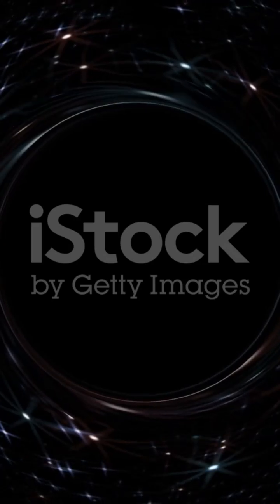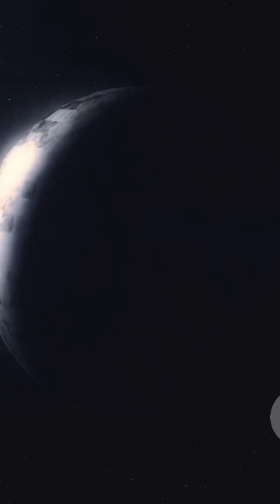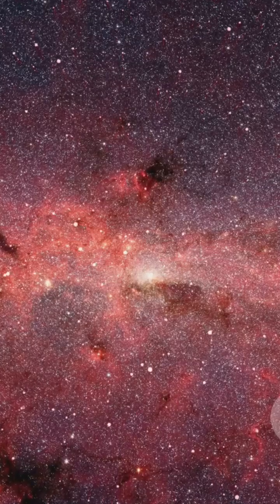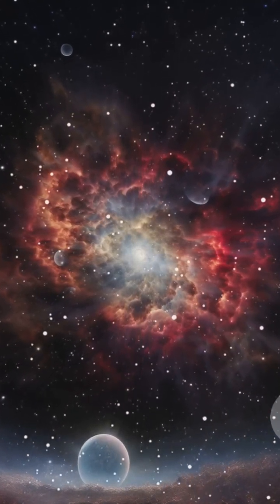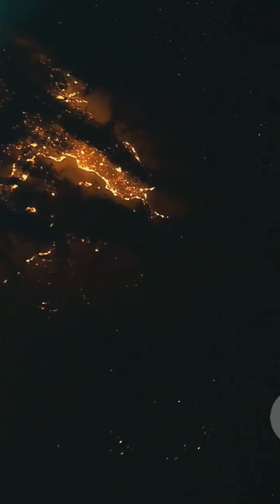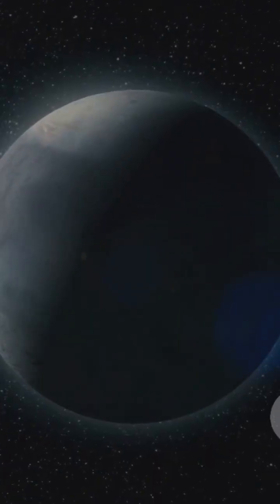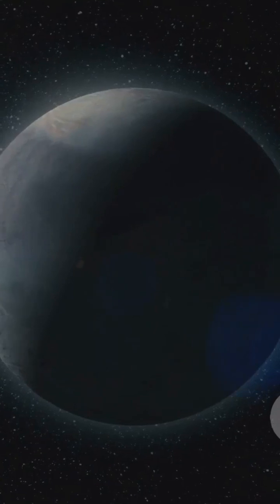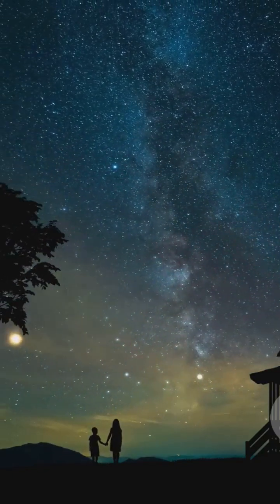The big Bang story 💥😲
Embark on an awe-inspiring journey through time and space in "From Stardust to You: The Epic Journey of the Universe." 🌌 Discover how the universe emerged from a singular point into the vast cosmos we see today. Experience the powerful moments of the Big Bang, the formation of stars, and the birth of life on Earth. This captivating narration reminds us that we are all made of stardust, connected to the universe’s magnificent story. 💫

Join us as we explore the chaos that birthed beauty and brilliance, inspiring you to believe in your own journey.